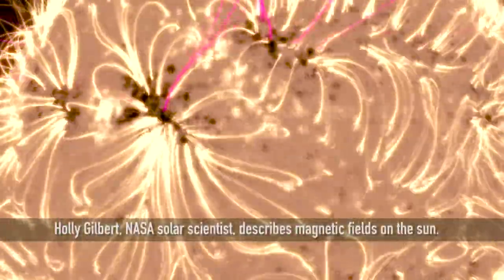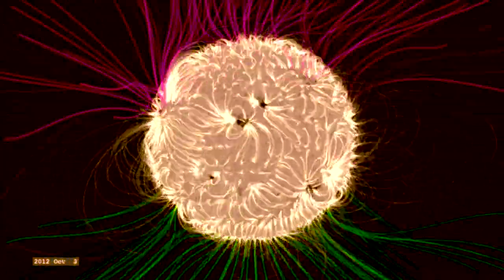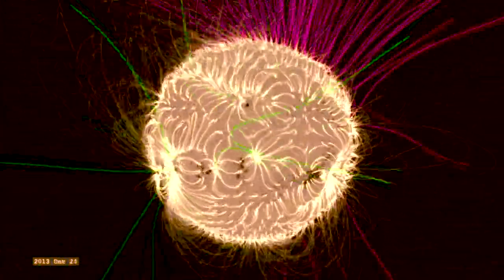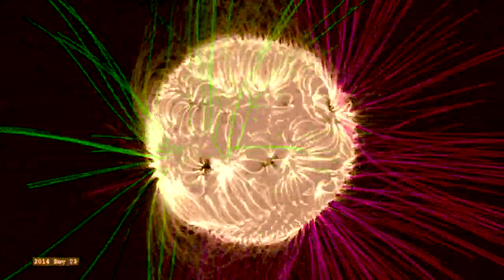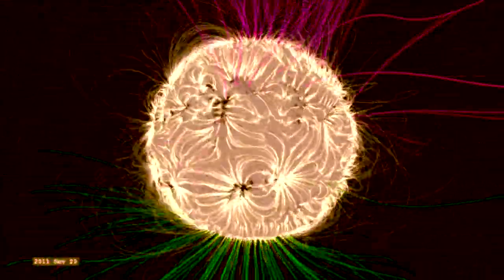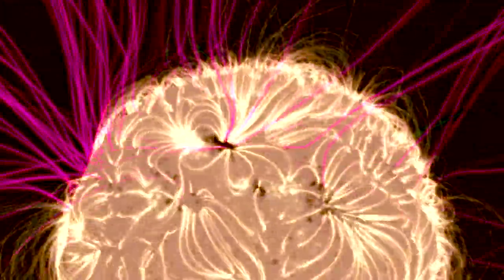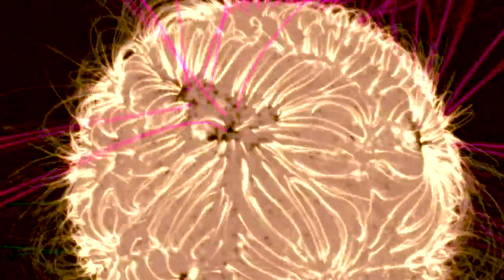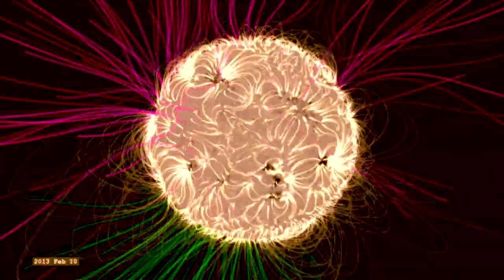The Sun's magnetic field, explained by NASA solar physicist Holly Gilbert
"In this video NASA solar physicist Holly Gilbert narrates a visualization of the slow changes in the sun's magnetic field over the course of four years. Grasping what drives that magnetic system is crucial for understanding the nature of space throughout the solar system: The sun's invisible magnetic field is responsible for everything from the solar explosions that cause space weather on Earth – such as auroras – to the interplanetary magnetic field and radiation through which our spacecraft journeying around the solar system must travel. We can observe the shape of the magnetic fields above the sun's surface because they guide the motion of that plasma – the loops and towers of material in the corona glow brightly in EUV images. Additionally, the footpoints on the sun’s surface, or photosphere, of these magnetic loops can be more precisely measured using an instrument called a magnetograph, which measures the strength and direction of magnetic fields. Scientists also turn to models. They combine their observations – measurements of the magnetic field strength and direction on the solar surface – with an understanding of how solar material moves and magnetism to fill in the gaps. Simulations such as the Potential Field Source Surface, or PFSS, model – shown in the accompanying video – can help illustrate exactly how magnetic fields undulate around the sun. Models like PFSS can give us a good idea of what the solar magnetic field looks like in the sun’s corona and even on the sun’s far side."